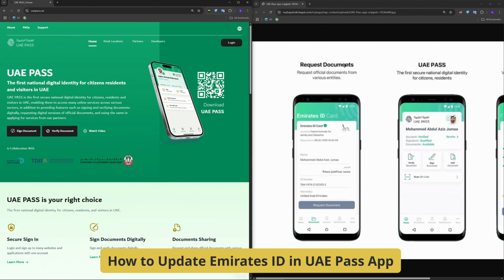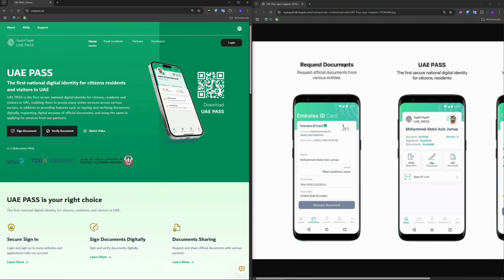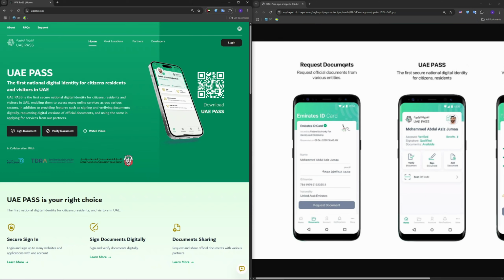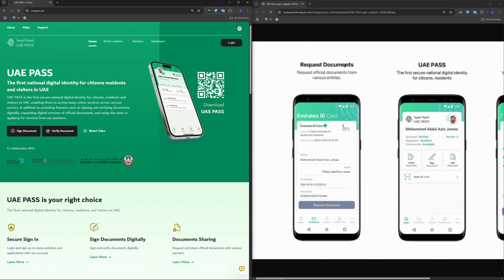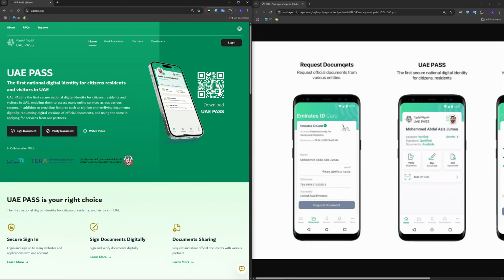How To update emirates ID in UAE Pass App | Guide (2026)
How To update emirates ID in UAE Pass App | Step-by-Step Guide (2026)

Learn how to update your Emirates ID in the UAE Pass app with this simple step-by-step guide. Whether you've received a new Emirates ID or need to refresh your details, this tutorial will show you how to update your information quickly and correctly. We cover everything from logging into the UAE Pass app, accessing your profile, uploading your new Emirates ID, and confirming the changes. Perfect for UAE residents needing to keep their digital identity up-to-date for government services, banking, and more.